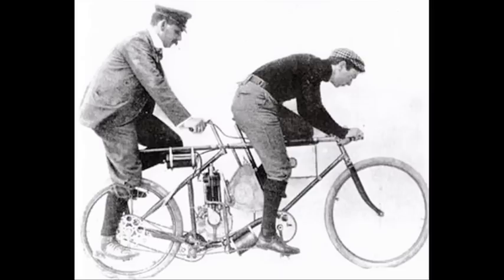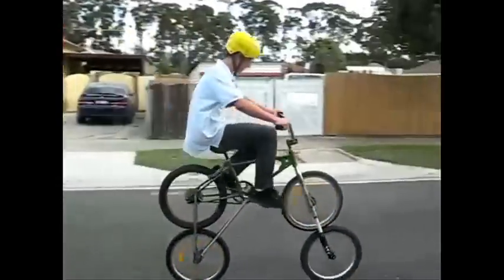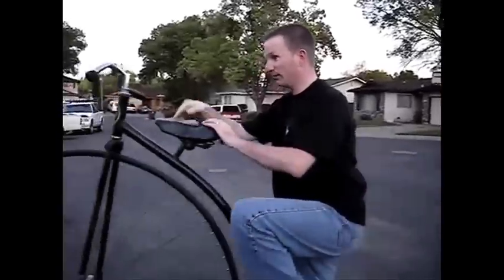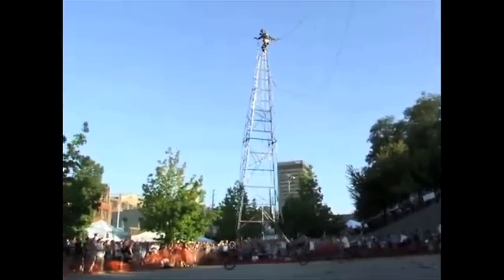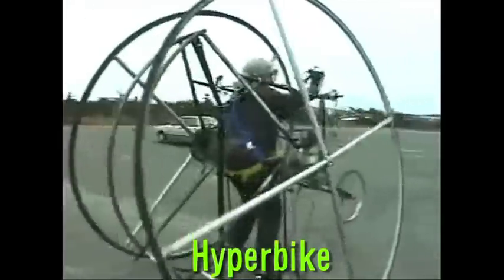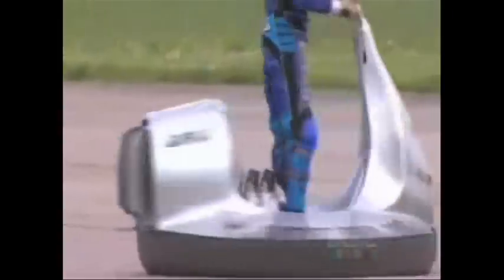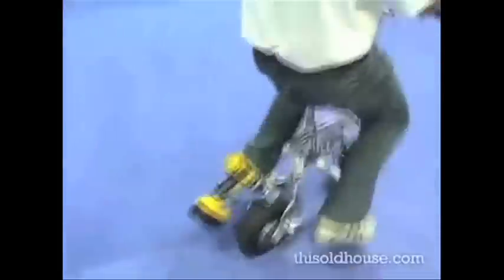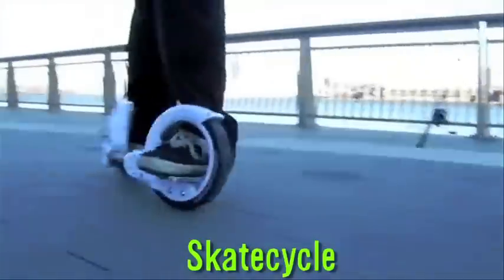Weird BIKES !!! -- FAK #9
*** LINKS ***